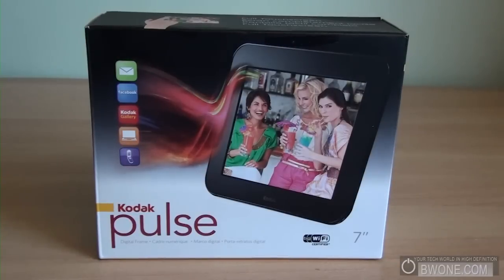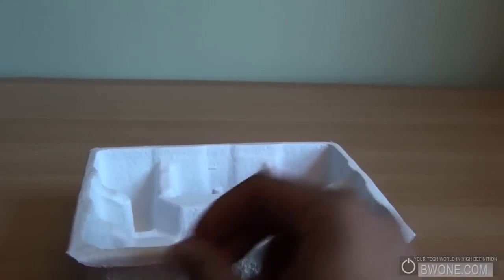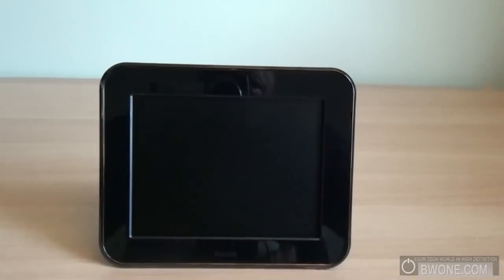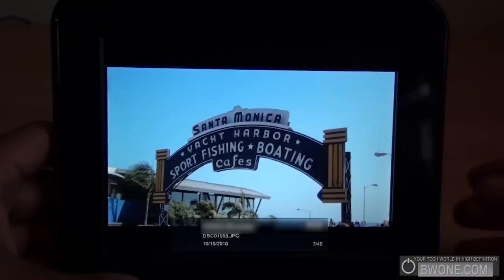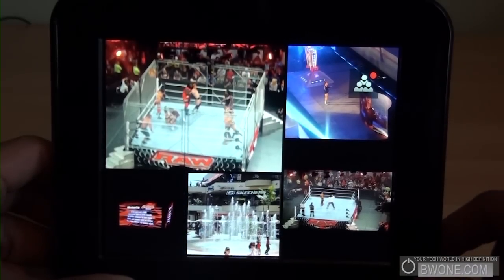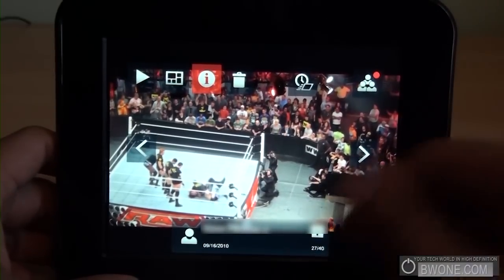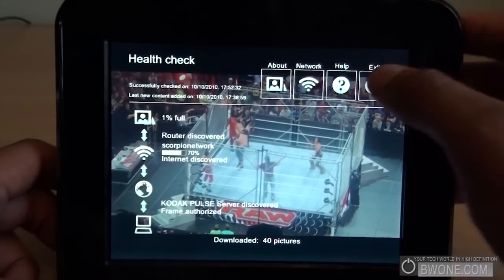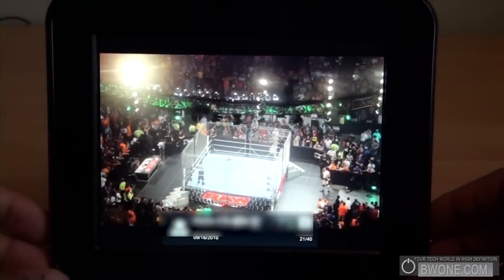Kodak Pulse Digital Frame Review - BWOne.com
The Kodak Pulse Digital frame aims to make the digital picture frame social and simple. Let's see how well Kodak accomplishes this.

Hardware

The Kodak Digital Picture frame follows Kodak traditions of simple hardware designs that are easy to use. The device is mostly made of plastic but have a sturdy and solid feel.  The screen on the front is a 7 inch touch screen with a 800 x 600 pixel resolution. On the back you have one button that will bring up the settings windows and on the side is where the card reader is located.  The big feature I would say is the build in Wi-fi which comes into play when you are using the frame.

Usage

To get pictures on the frame you can use the card reader but the best way and the top feature is to connect the frame to the internet and send pictures wirelessly to it.  You can do this in a number of ways. The first thing you will need to do is setup a Kodak Pulse account which the frame will tell you to when you first turn it on.  When you have the account setup and link the frame to your account you will see the options on how to upload pictures. You can upload directly from your computer and the pictures will download to the frame. You can also connect the frame to your Facebook account and download albums from Facebook onto the frame and when albums get updated the frame will get updated as well. You also have settings to approve or disapprove the pictures that will show up on the frame.  You can e-mail them directly from your phone right onto the frame.

Overall

Easy to setup and easy to use is the motto of this frame here and it does it successfully. So many ways to connect to the frame to send pictures that you could send this frame to the most novice of users and they would love it and find it easy to use. Kodak did a great job with this frame and if your looking for simplicity this is the way to go.